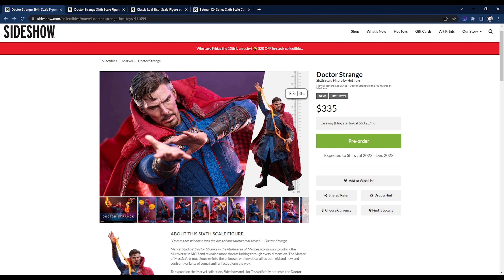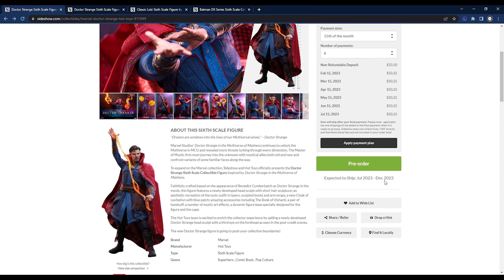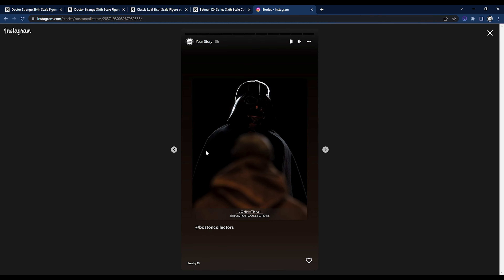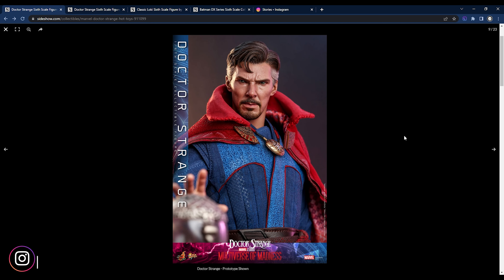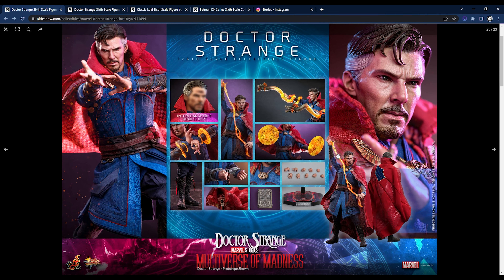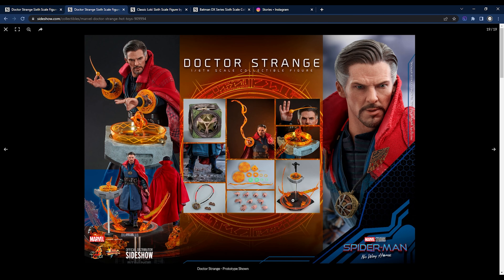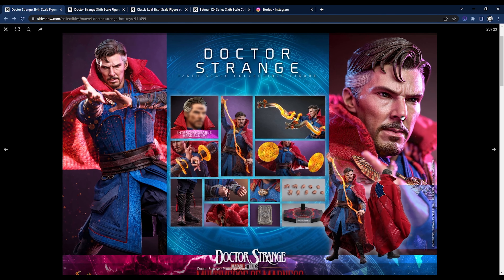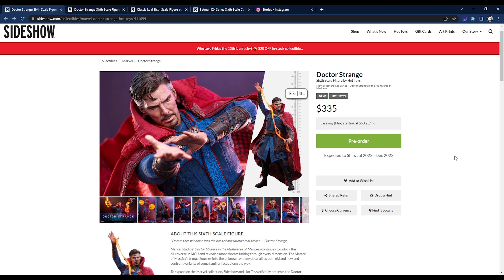Is It Worth the Price: Hot Toys Multiverse of Madness Doctor Strange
Which Doctor Strange figure will you be picking up?